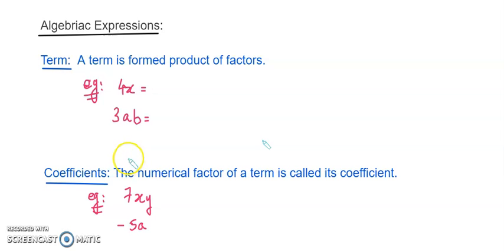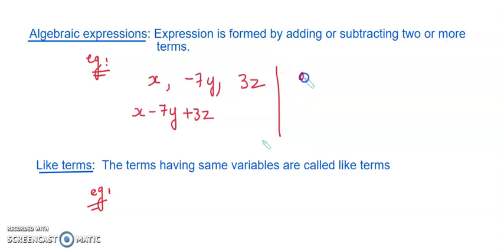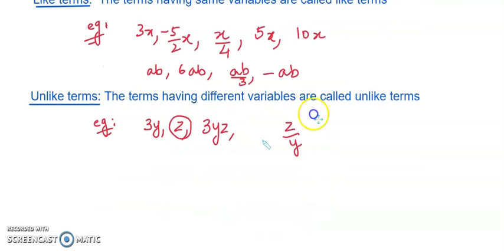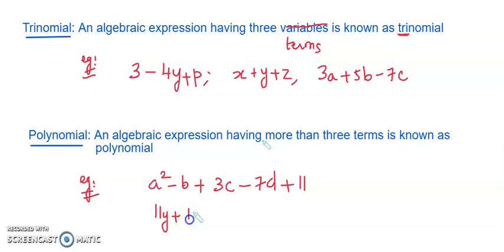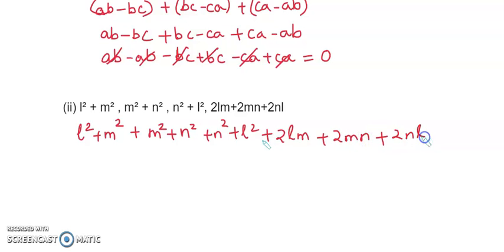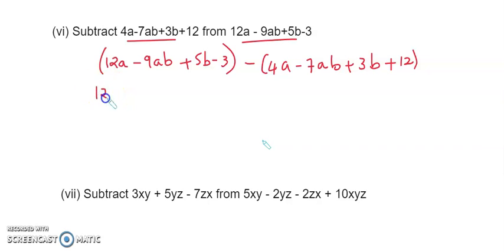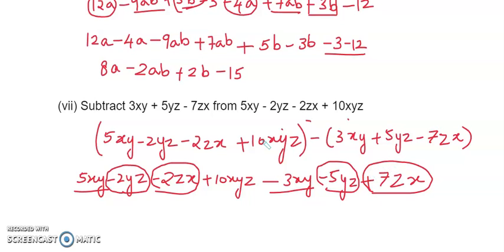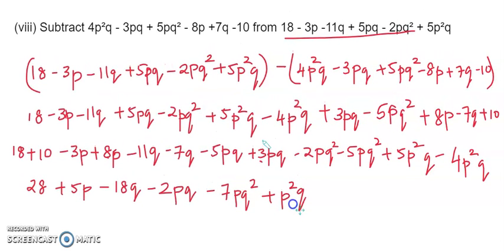Basic concepts of algebraic expressions. CBSE Class VIII Math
What is a term?
How do we form an algebraic expression?
How to subtract algebraic expressions?